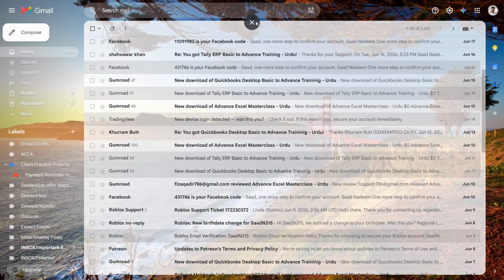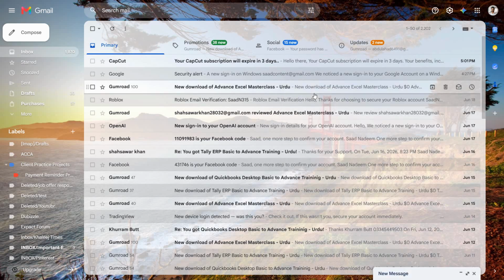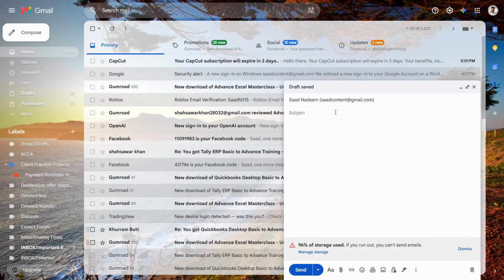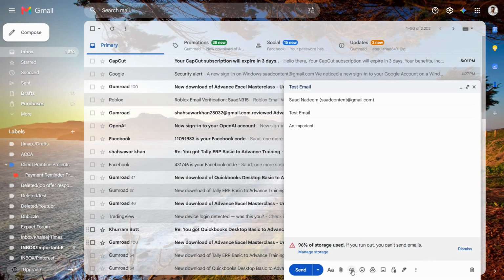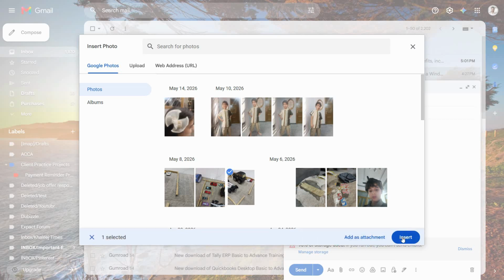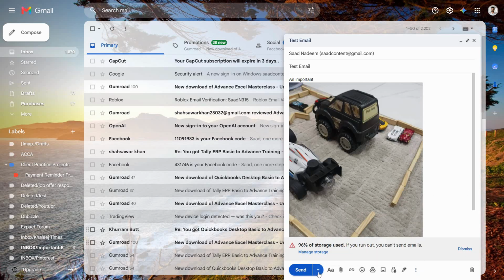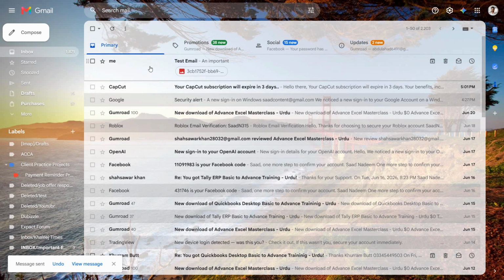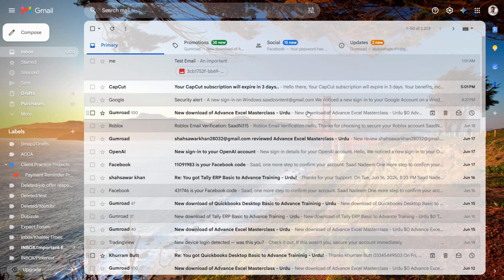How To Send an Email in Gmail on PC or Laptop (Step by Step Guide)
👉 Learn how to send an email in Gmail on a PC or laptop step by step. Whether you're sending your first email or simply need a refresher, this tutorial shows you exactly how to compose, send, and manage emails using Gmail.

Many users on Windows 11, Windows 10, Mac, Chromebook, Dell, HP, Lenovo, ASUS, Acer, MSI, Samsung, Microsoft Surface, Toshiba, LG, Huawei, and other computers use Gmail for personal, school, and business communication but don't know all the available options.

Many people search for:
– How to send an email in Gmail
– Gmail compose button missing
– How to send an email with attachment
– Gmail send button not working
– Send photos through Gmail
– Send PDF files in Gmail
– Gmail email tutorial for beginners
– How to CC or BCC someone in Gmail
– Create and send professional emails
– Gmail desktop tutorial

This guide will show you how to compose a new email, add recipients, attach files, insert images, use CC and BCC, format text, and successfully send emails from Gmail.

Whether you're using Gmail for work, school, business, or personal use, this tutorial works on all modern desktop browsers.

⏱ Timestamps / Chapters

0:00 – Intro

0:12 – Open Gmail

0:35 – Click Compose

1:02 – Enter Recipient

1:32 – Add Subject & Message

2:10 – Attach Files

2:42 – Send Email

3:05 – Final Tips

▶️ Gmail Tutorials

▶️ Google Account Guides

▶️ Gmail Security Tips

▶️ Gmail Tips & Tricks